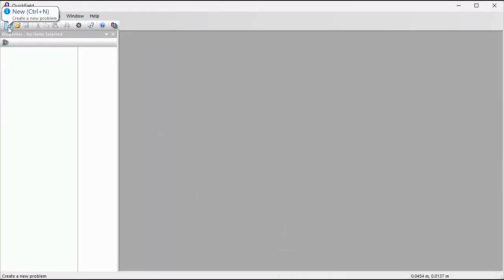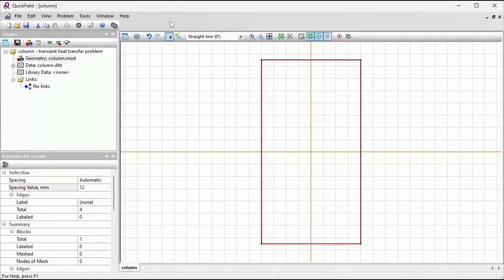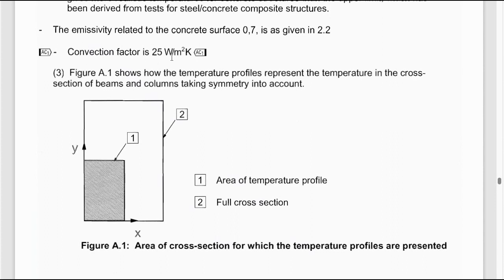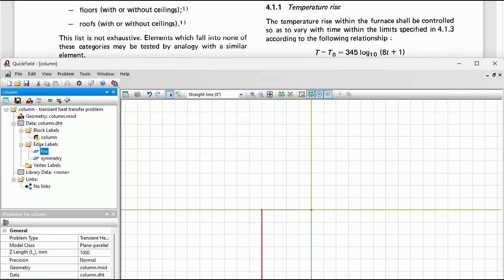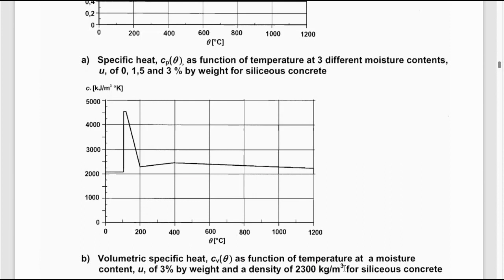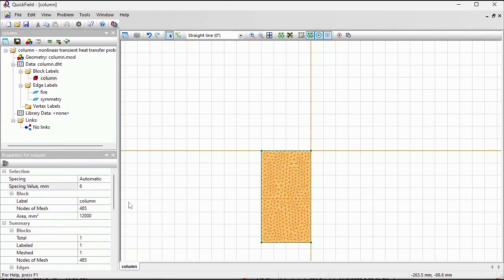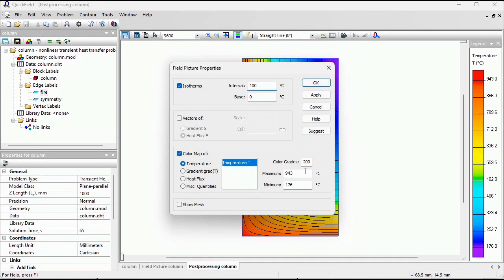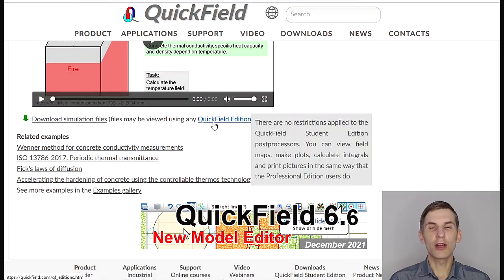Structural fire design per EN 1992-1-2:2004. QuickField FEA simulation example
This is a QuickField FEA simulation example of a concrete column subjected to the high temperature, used in the standard EN 1992-1-2:2004